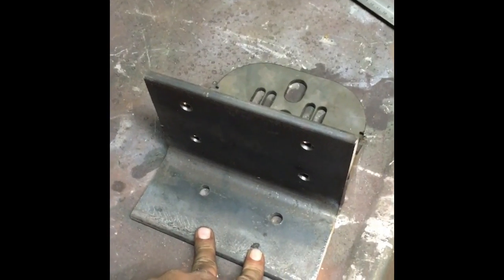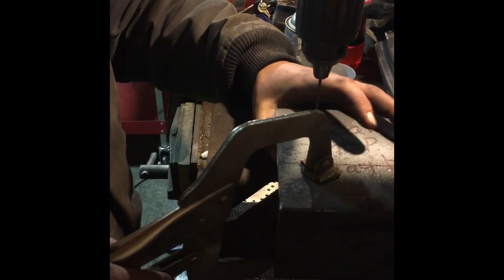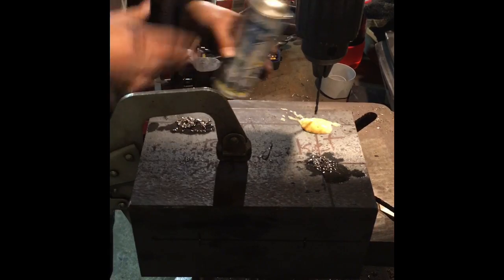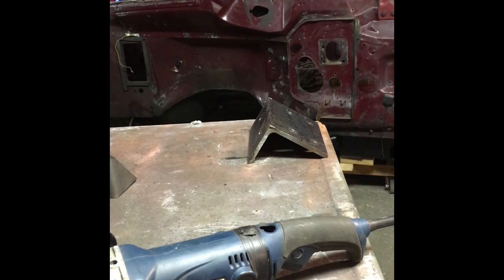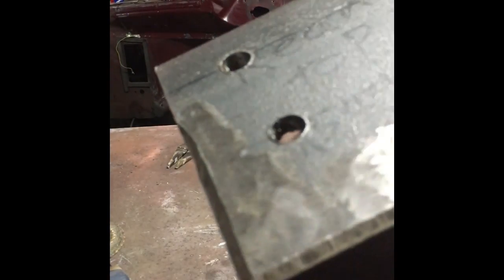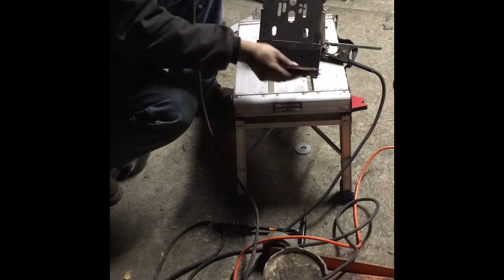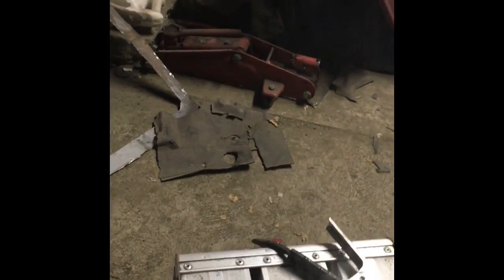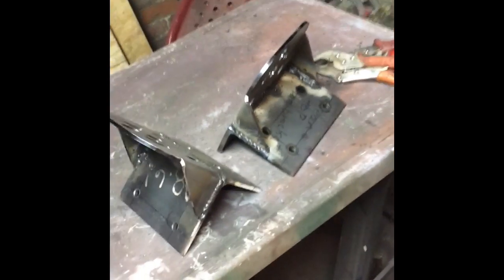Building an Air Suspension bracket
How to make a bracket to mount air air springs to a truck frame. Drilling, cutting, welding, and all the prep work.  This is for The Dually Build and I will have more like this soon.